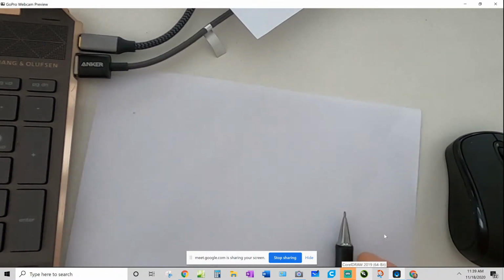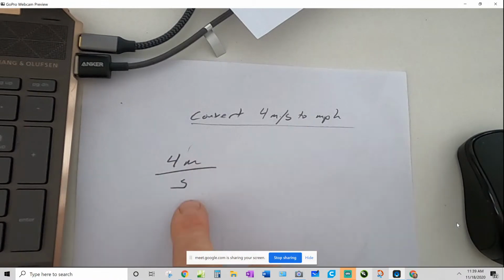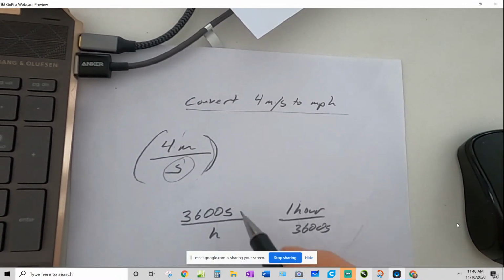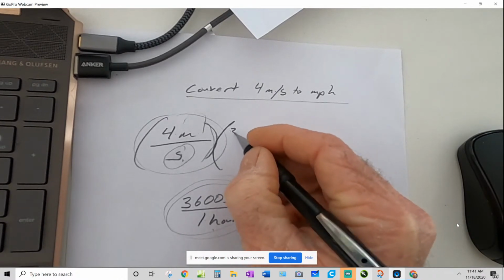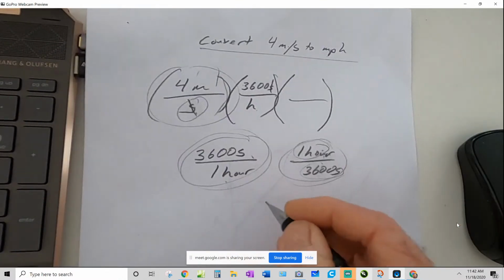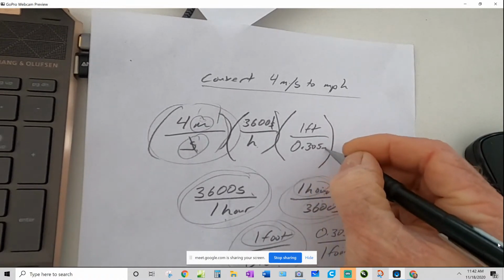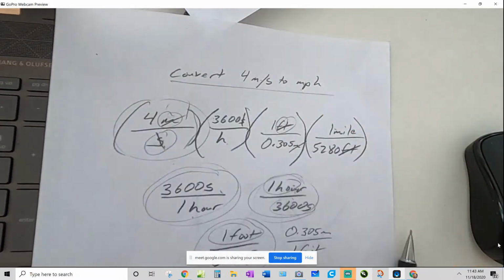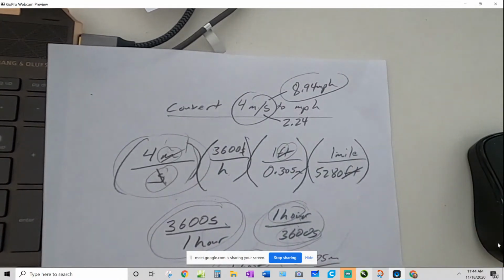Physics dimensional analysis